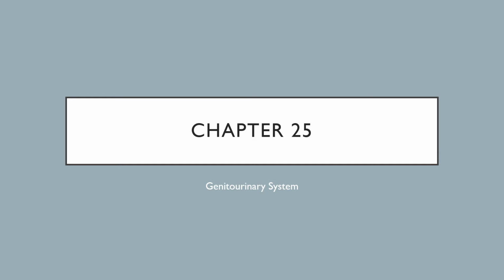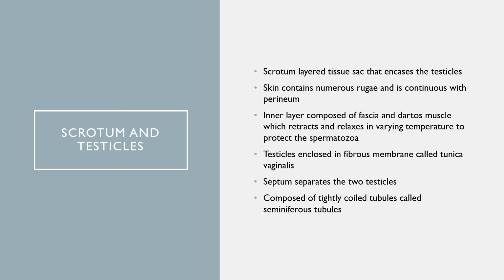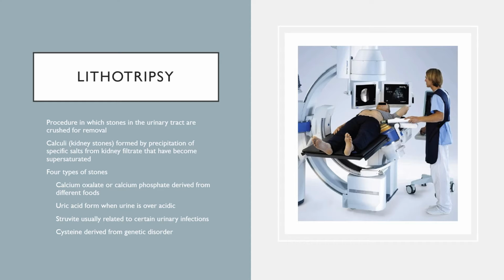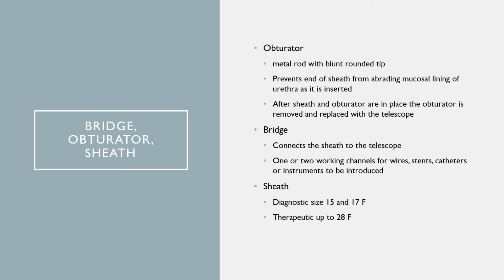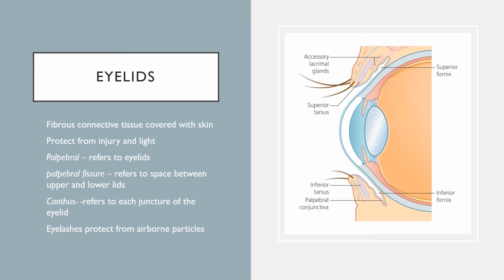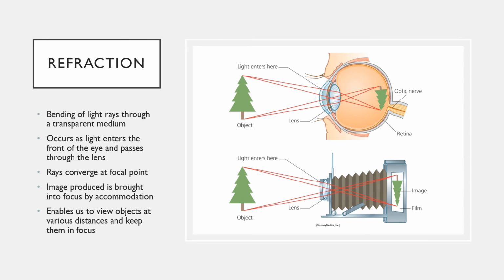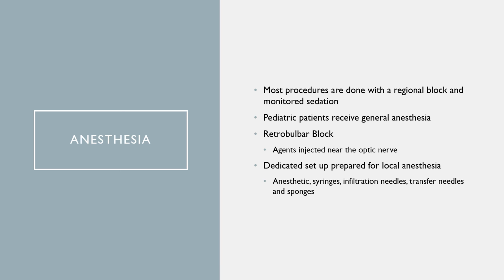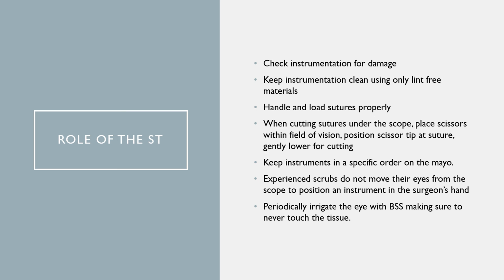SUR220 Chapter 25